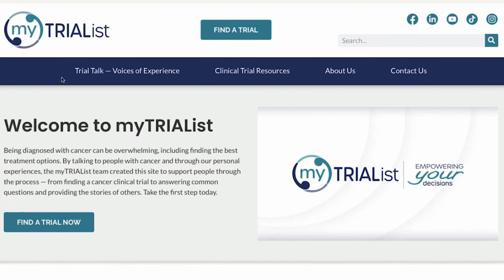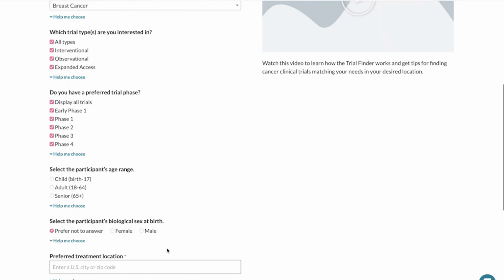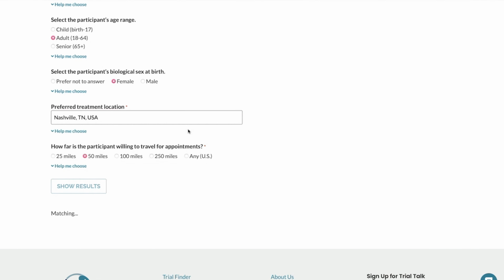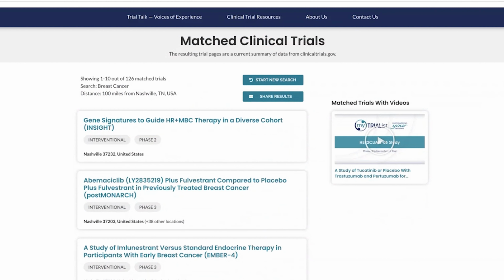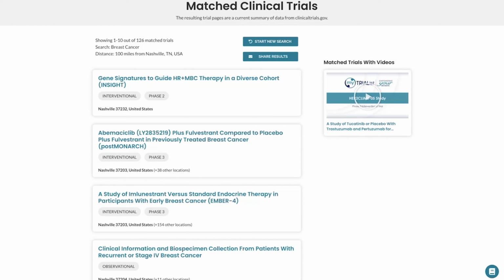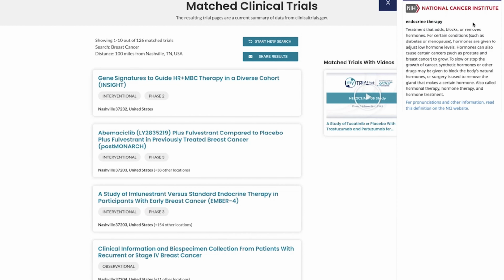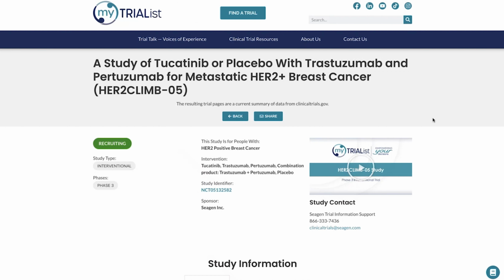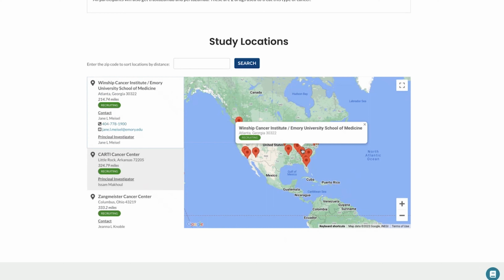myTRIAList Trial Finder Tutorial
Watch this video to learn how the Trial Finder works and get tips for finding cancer clinical trials matching your needs in your desired location.